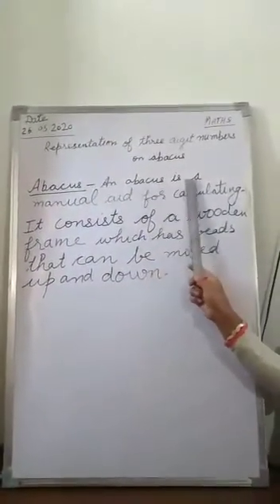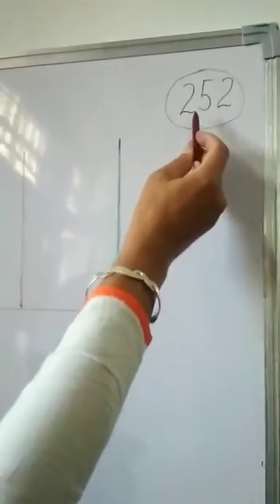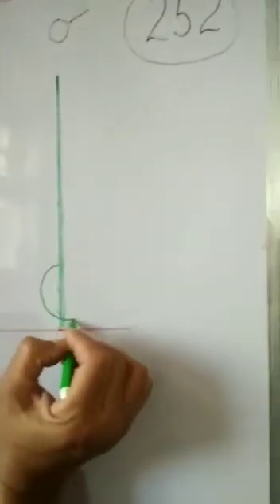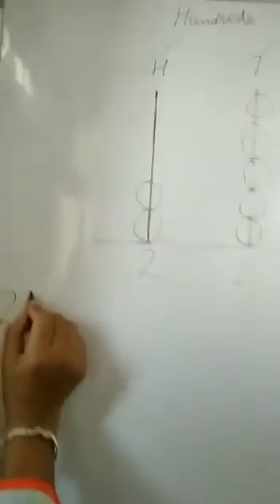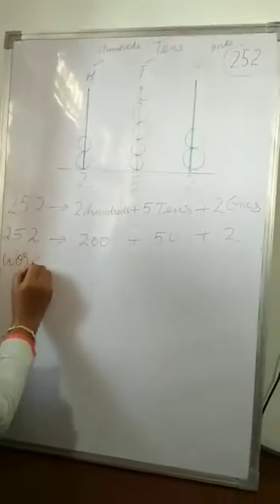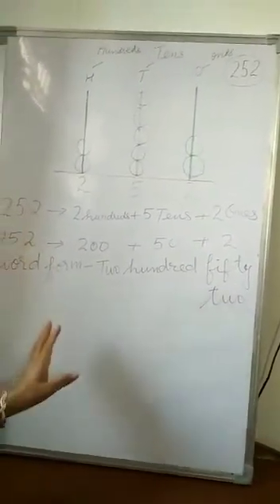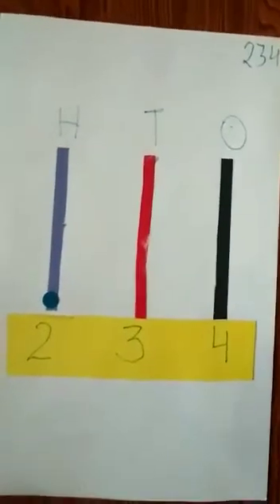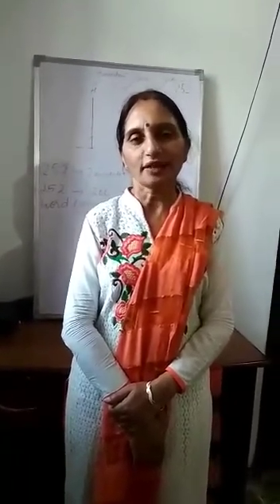Introduction to Abacus